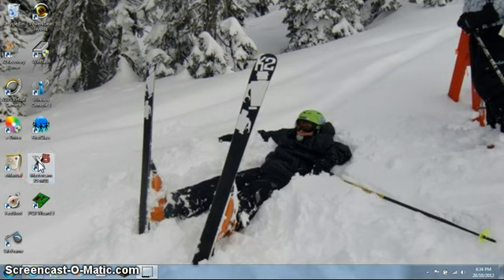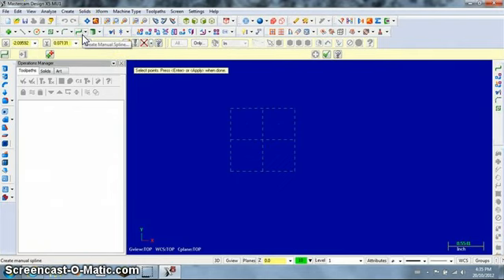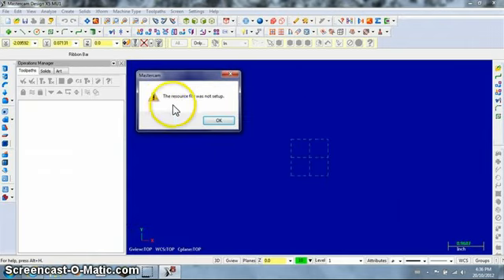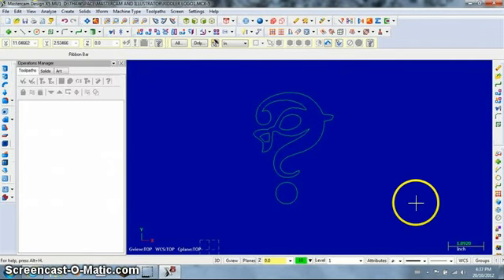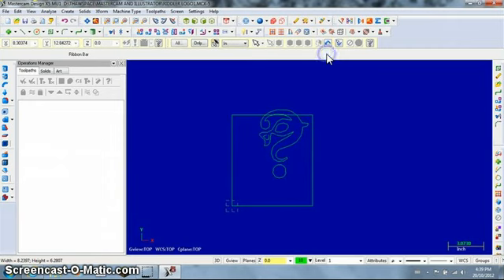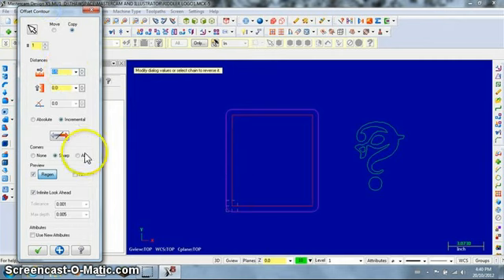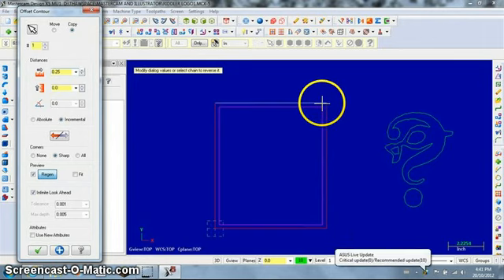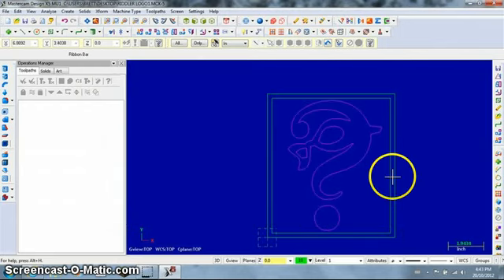Lesson 4 Inserting a Vector Image to Mastercam